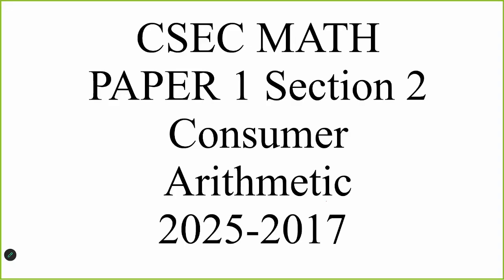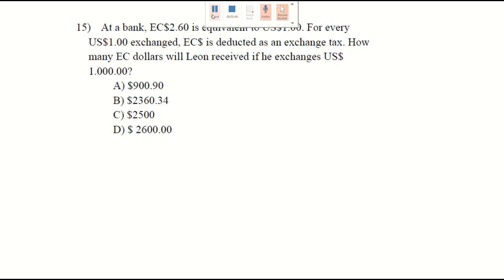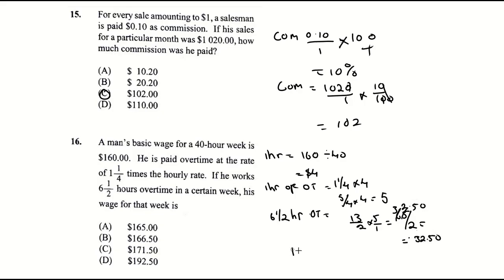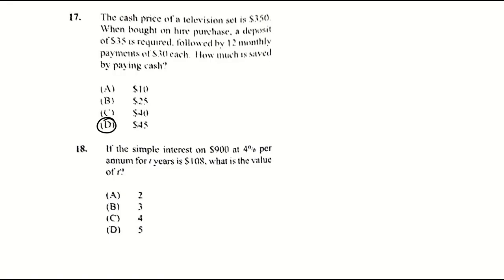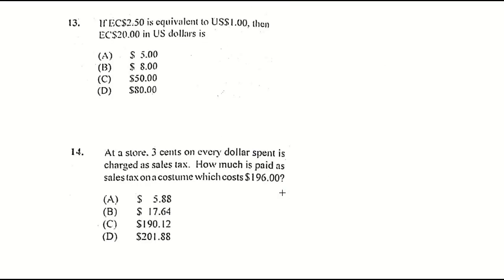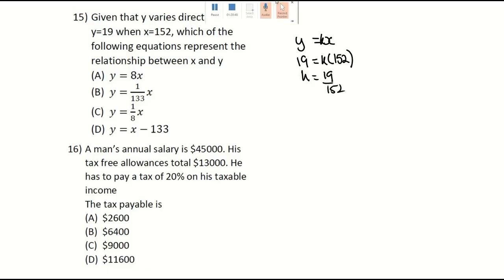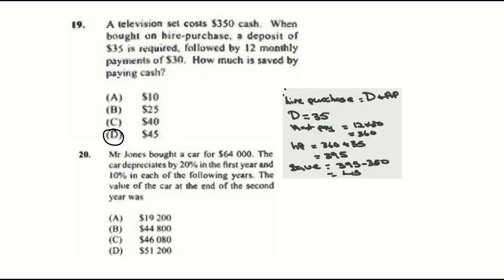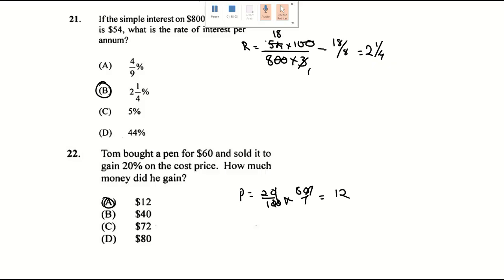CSEC Math Paper 1 Section 2 Consumer Arithmetic 2025-2017